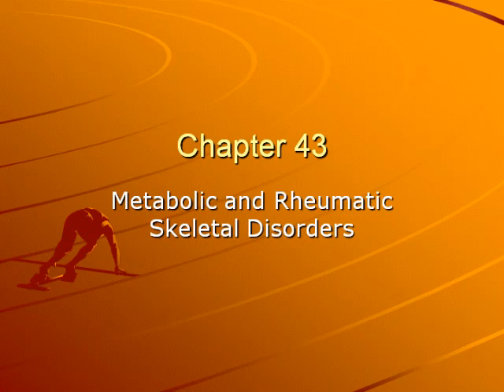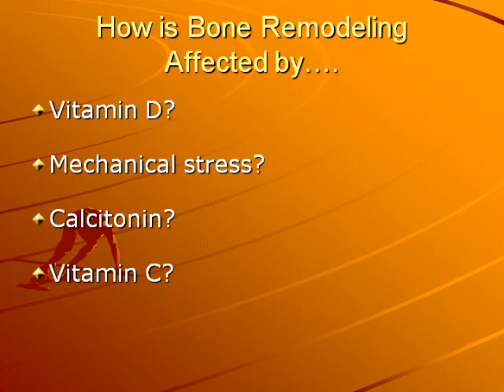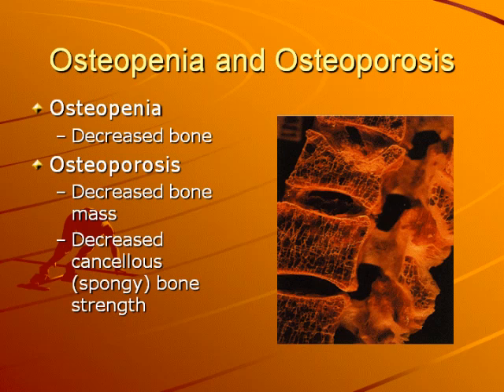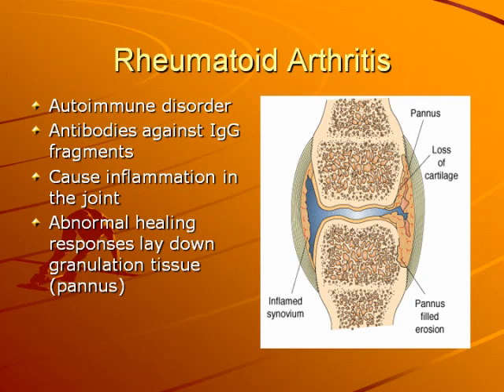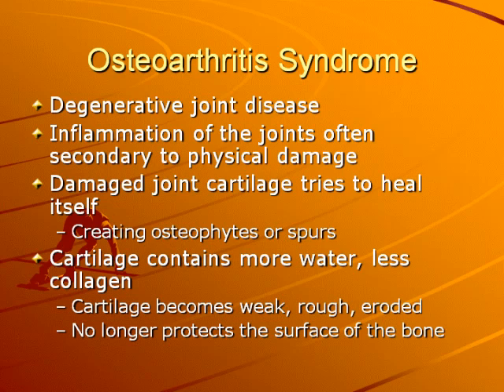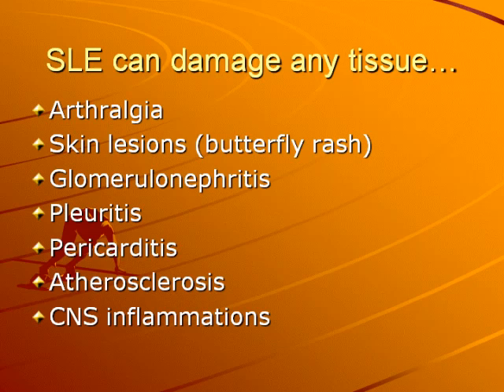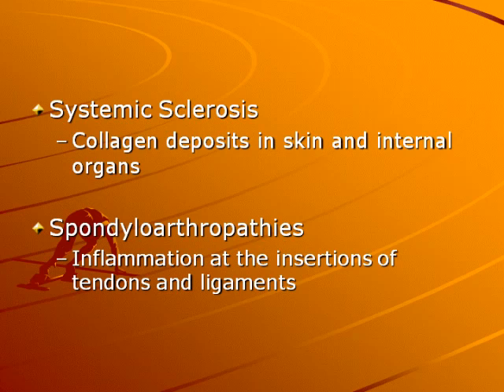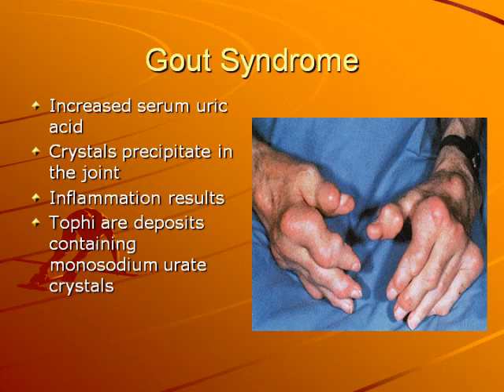Unit 43 Metabolic and Rheumatic Disorders